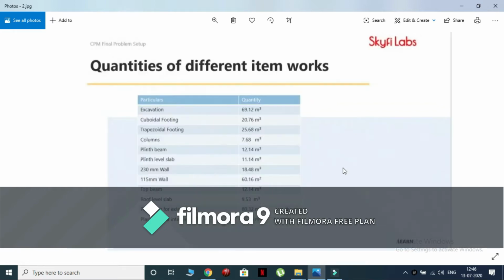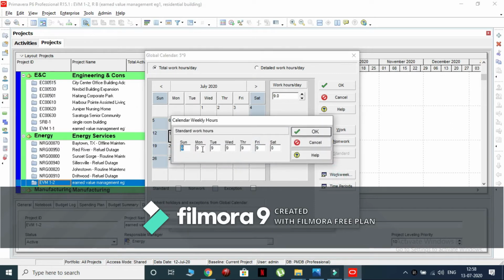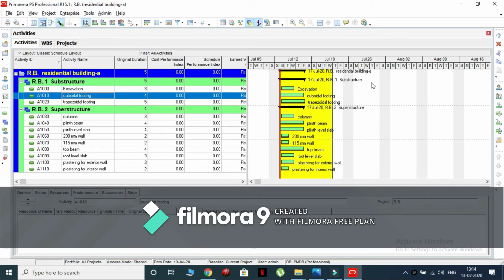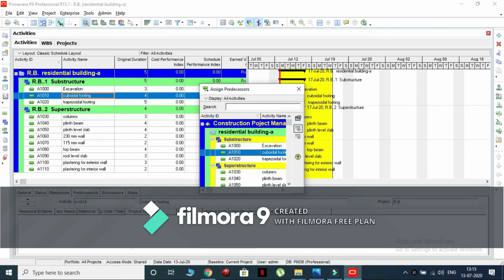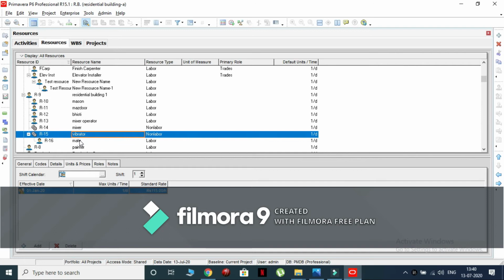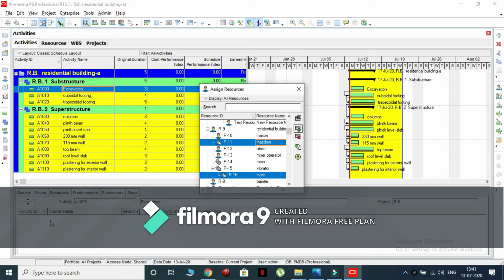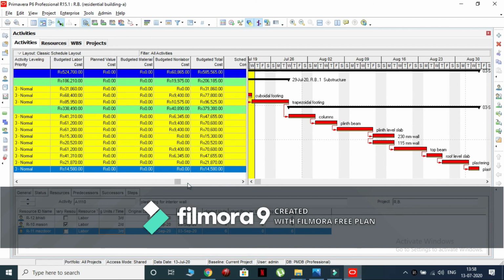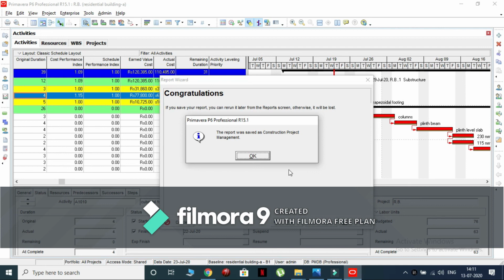Construction Project Management - Project assignment for Skyfi Labs Online Course -by Anjali Khandal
This video is made by (Anjali Khandal) of (JECRC University) as part of the assignment of Construction Project Management course from Skyfi Labs. The Construction Project Management project with online course tutorials from Skyfi Labs was used to complete this project.